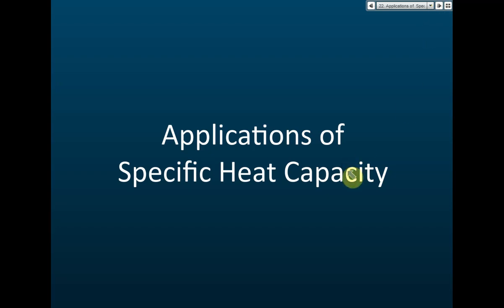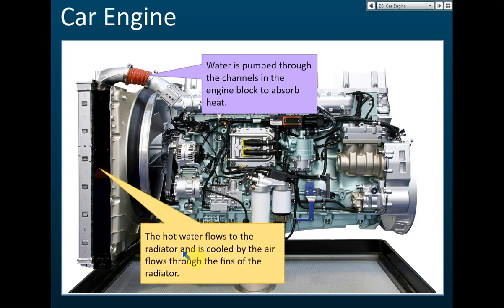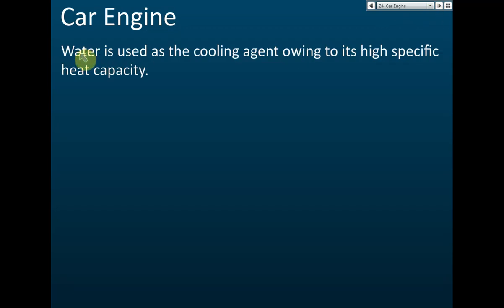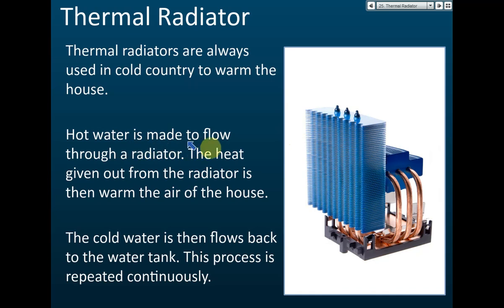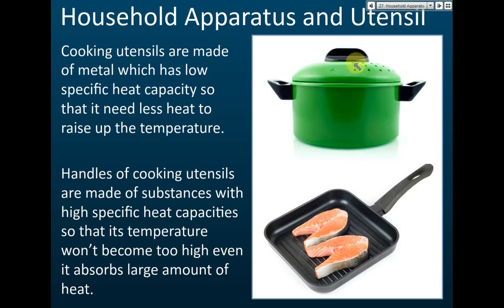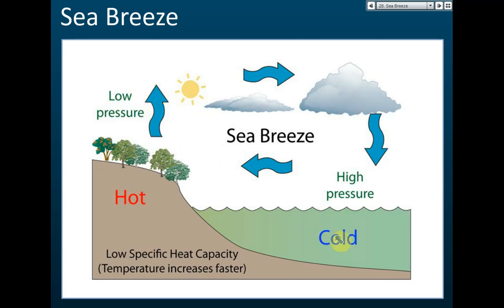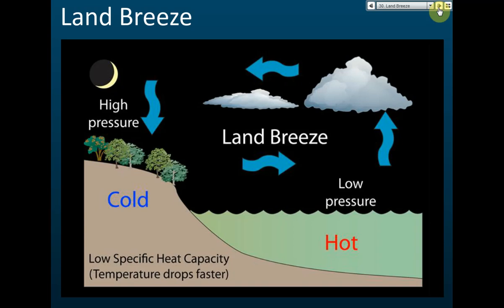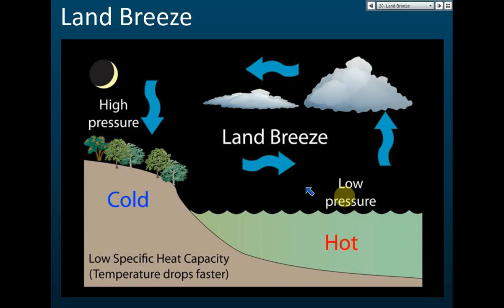Applications of Specific Heat Capacity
Physics Form 4 KSSM Chapter 4 - Heat